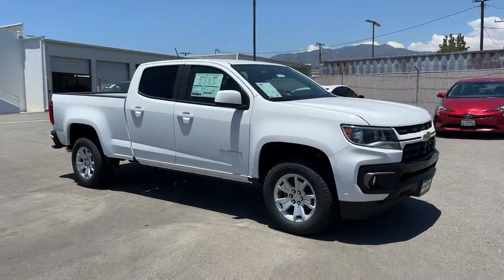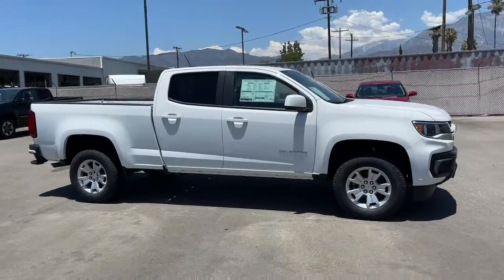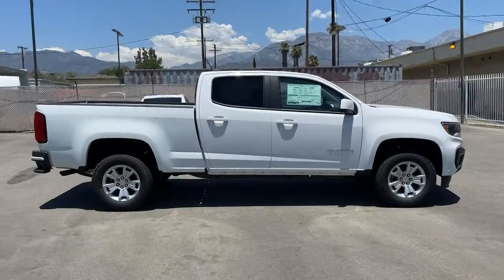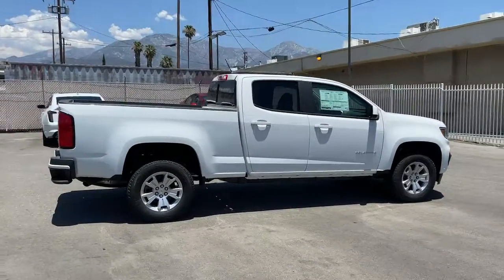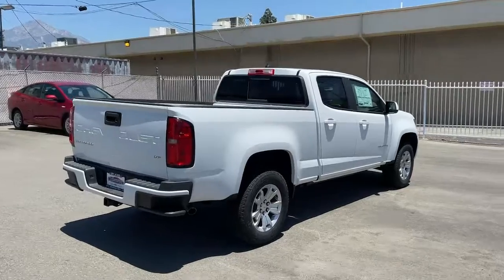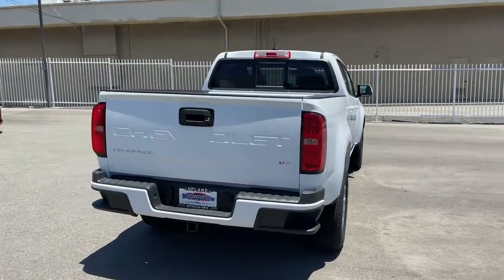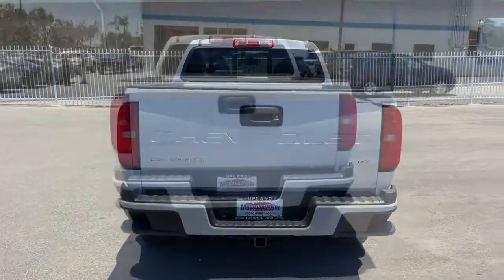2022 Chevrolet Colorado Ontario, Los Angeles, Fontana, Glendora, Chino, CA 39304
Summit White New 2022 Chevrolet Colorado
2022 Chevrolet Colorado 2WD LT - Stock#: 39304 - VIN#: 1GCGSCEN9N1187965

Due to shortage and low vehicle inventory availability a Market Adjustment will be applied on select Chevrolet models. See details for additional information. Discounts and Market price adjustment applies to everyone. Price does not include tax title license or document fees. Price includes: $750 - Chevrolet Consumer Cash Program. Exp. 07/05/2022